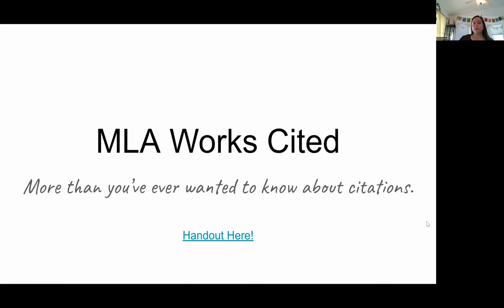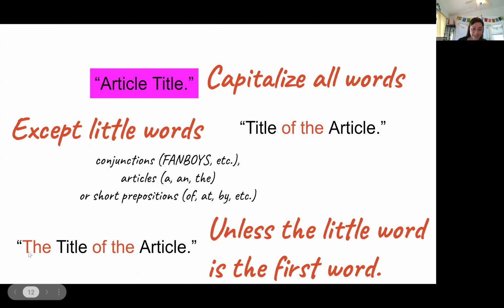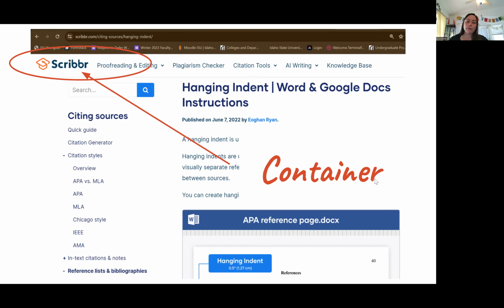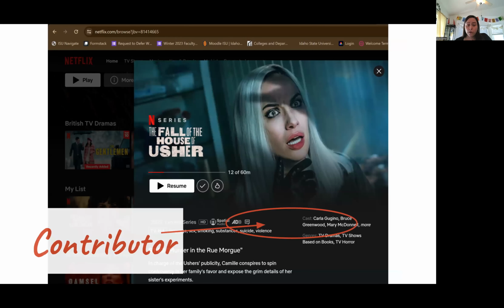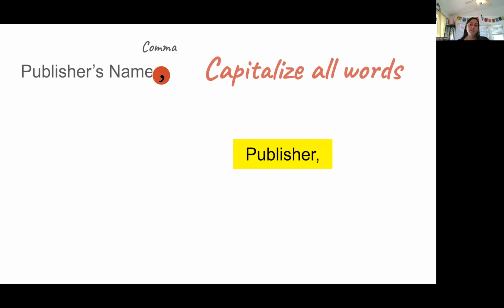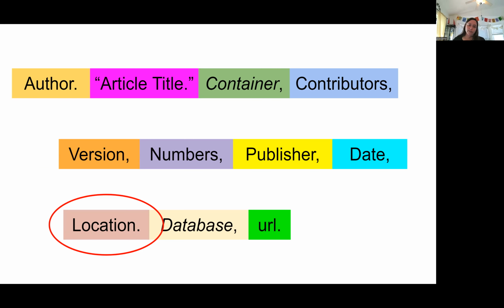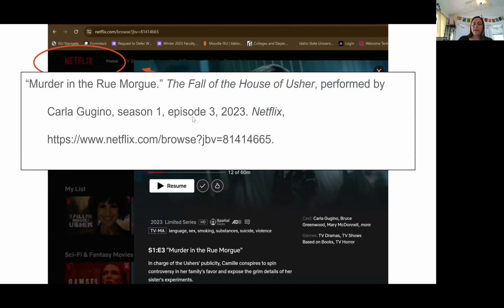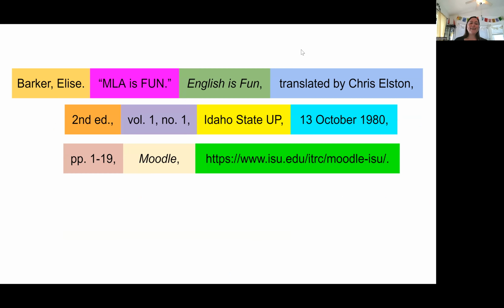MLA Works Cited